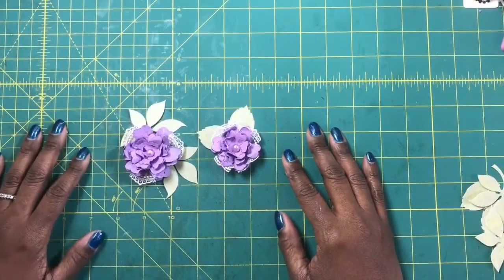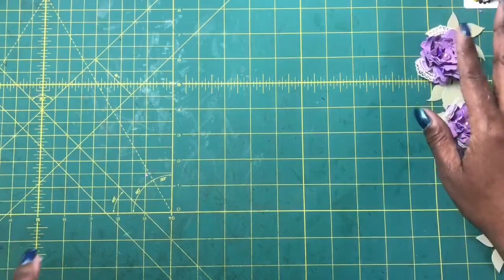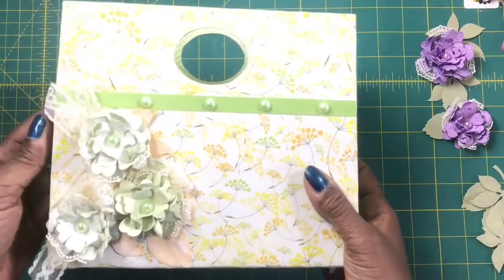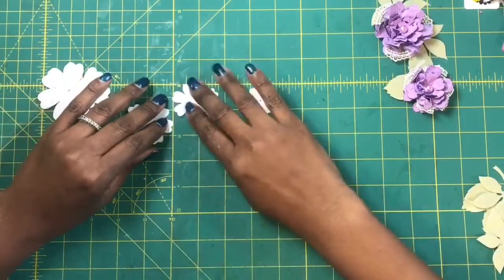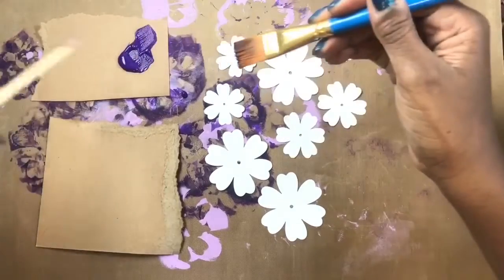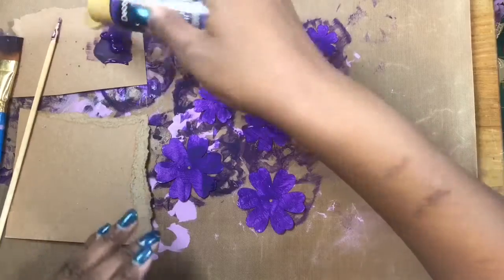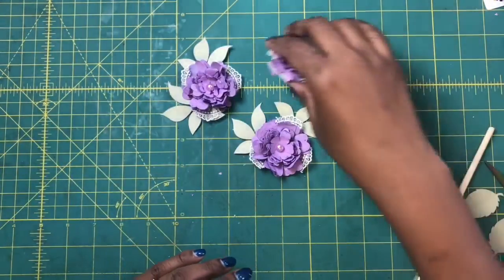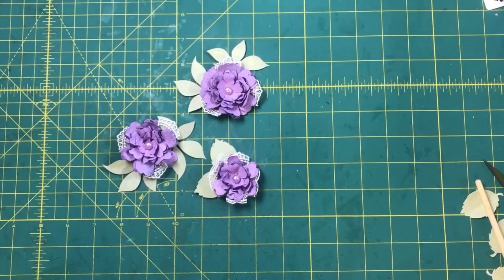Make Beautiful Paper Flowers(THE BEST)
Make beautiful paper flowers

Make these beautiful paper flowers, and then let’s use them to create and decorate a beautiful paper purse.

Cut out flowers and leaves of your choice...I used white paper
Paint flowers with dark acrylic paint
Once paint layer is dry, paint on crackle medium.  Crackle medium can be found at the big craft stores
After crackle medium is dry, paint on lighter acrylic paint color...let dry and the cracking will happen
Crumple and uncrumple flowers
Using brad, put flower together